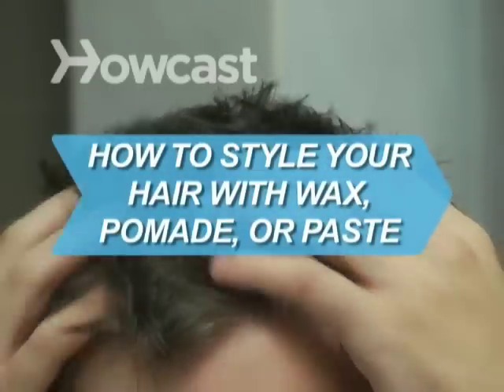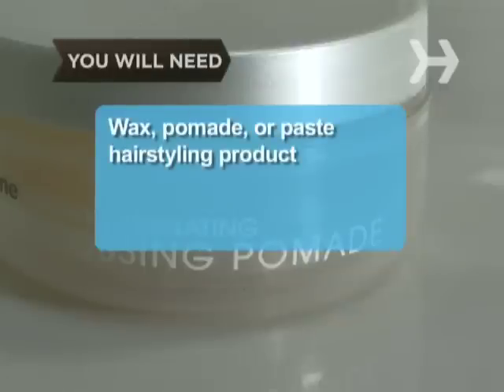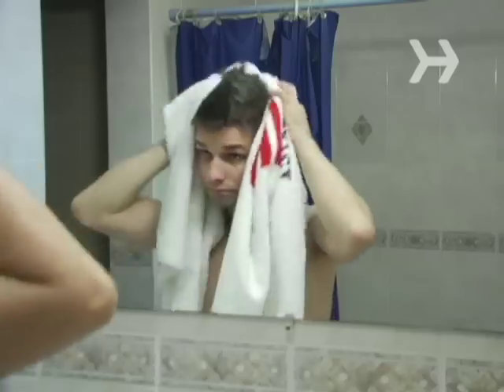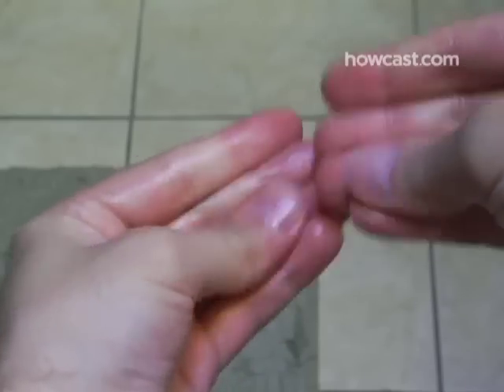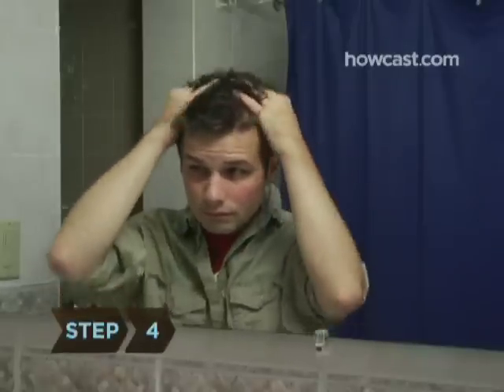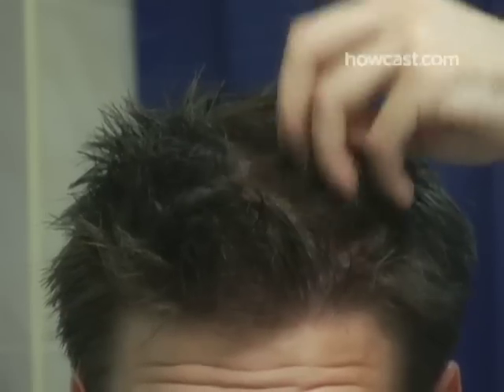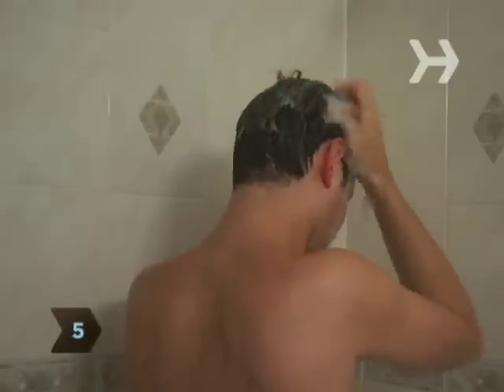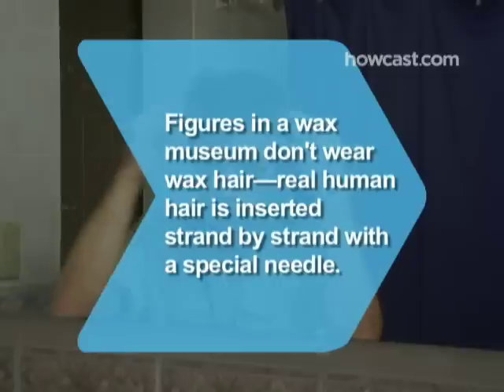How to Style Your Hair with Wax, Pomade, or Paste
They may sound like awfully heavy things to be putting in your hair, but these products, used sparingly, are ideal for creating light, unstructured hairstyles.

Step 1: Towel dry hair
Start with dry hair. If you've just gotten out of the shower, towel your hair completely dry before proceeding.

Tip
Whether you've just gotten out of the shower or not, you should be fully dressed before applying these products.

Step 2: Rub product in hands
Rub the product vigorously between your hands until it emulsifies—that is, until it's completely warmed and melted by the heat of your hands, with no clumps remaining.

Step 3: Skim product
Skim the product across the top of your hair in both directions. With these products, you want to avoid working it all the way through your hair to your scalp.

Tip
All of these products are best used on straight, short to medium-length hair—using them on long or curly hair can lead to a big, gloppy mess.

Step 4: Style hair
Style your hair as desired. For a textured look, pinch your hair up into spikes, then knock down certain sections with your fingertips.

Tip
Most waxes, pastes, and pomades are petroleum-based, making them very useful in summertime to protect against humidity.

Step 5: Remove product
To remove the product, use a strong cleansing shampoo. You may need to shampoo more than once to remove any build-up. Wax is the hardest to rinse out—if shampoo isn't working, try a squirt or two of dishwashing liquid.

Figures in a wax museum don't wear wax hair—real human hair is inserted strand by strand with a special needle.